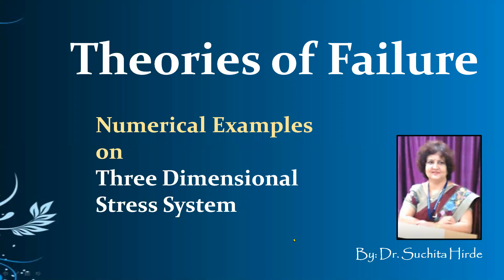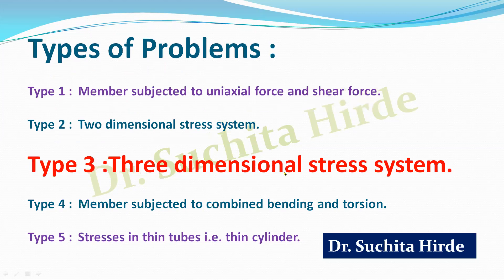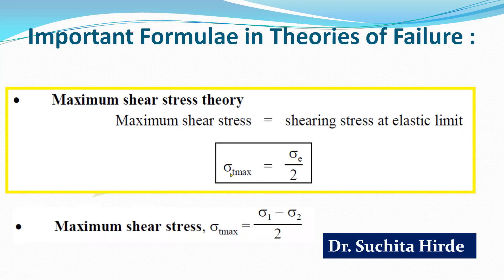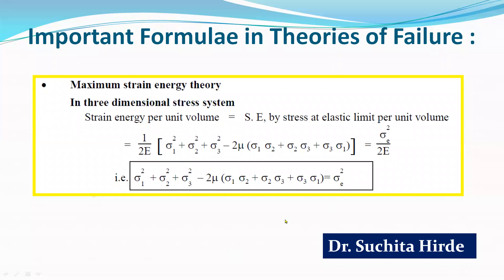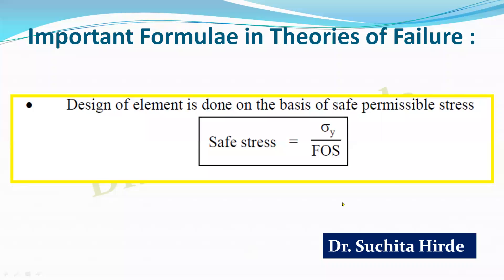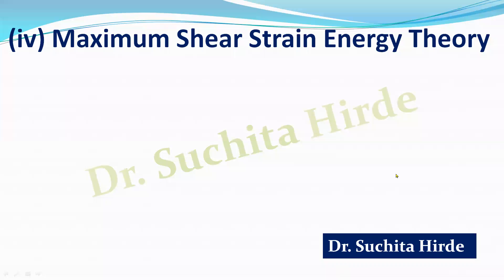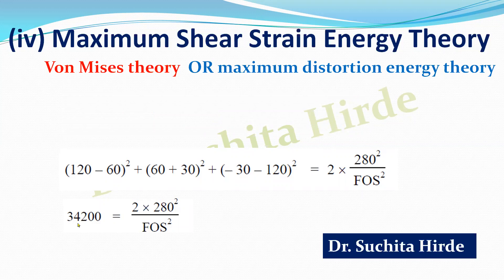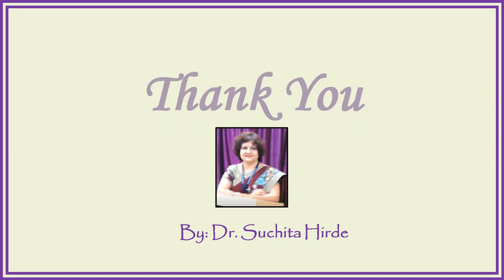Theories of Failure: Numerical Example on Three Dimensional Stress System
This video explains how to calculate factor of safety for three dimensional stress system using theories of failure